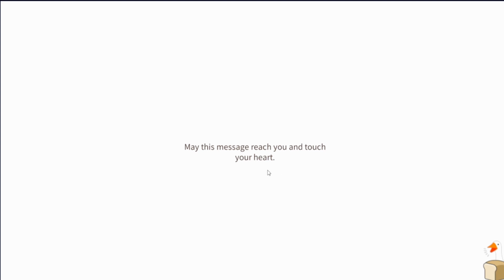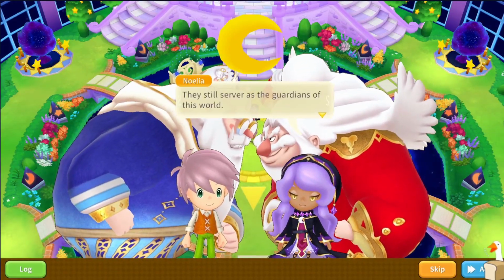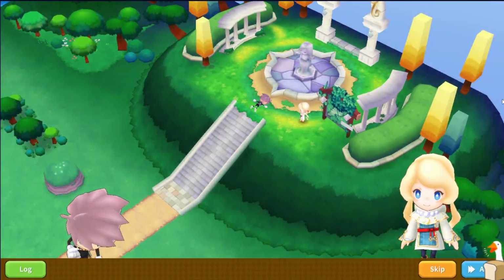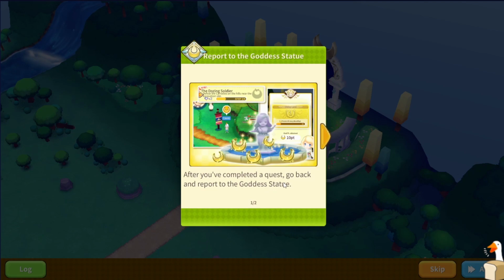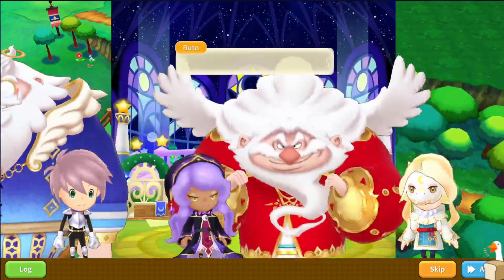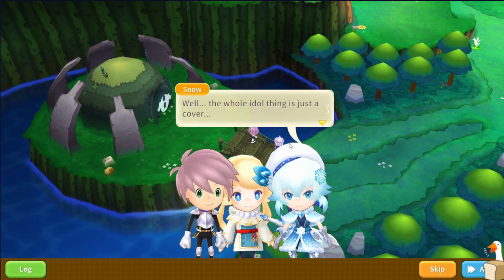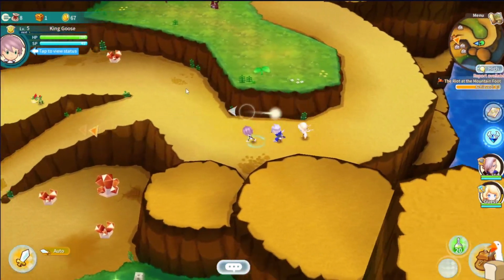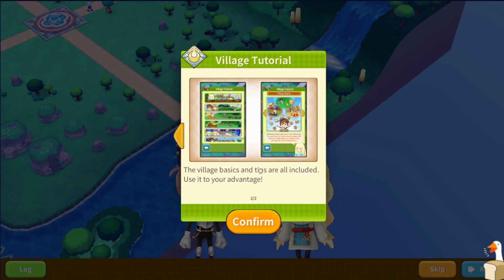Fantasy life online - Global Release - First look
ITS FINAILLY TIME FOR A ENGLISH VERSION OF FANTASY LIFE ONLINE!
IS THIS THE SEQUEL WE WANTED ?

This will be my very first upload to YouTube
Today I'll be playing Fantasy life online - Global beta -

THE RELEASE DATE FOR FANTASY LIFE ONLINE GLOBAL RELEASE
IS 7TH OF DECEMBER UTC 02:00:

Can You Find all 5 Bread loaves hiding in the thumbnail ?